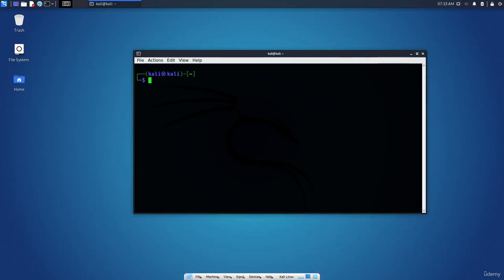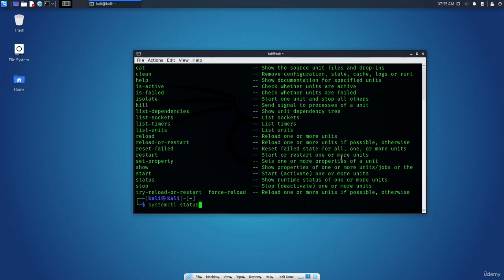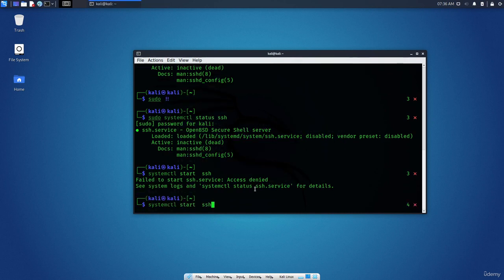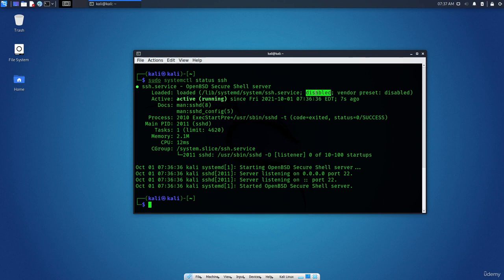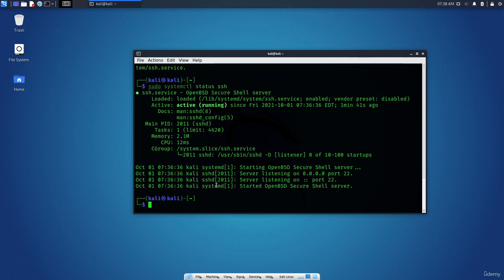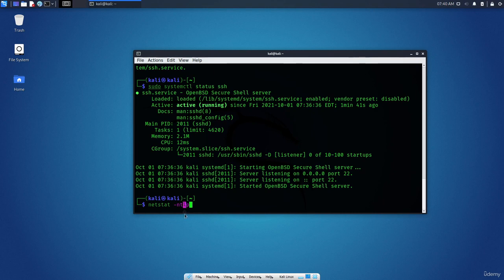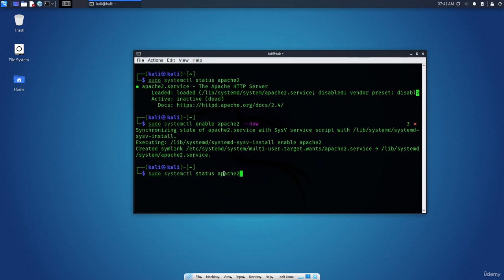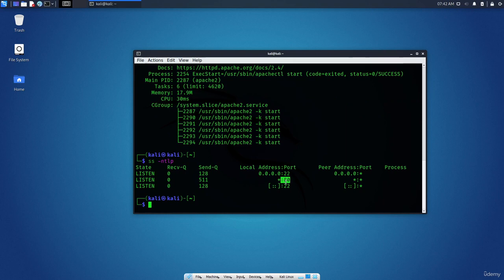5 Managing Kali Linux Services